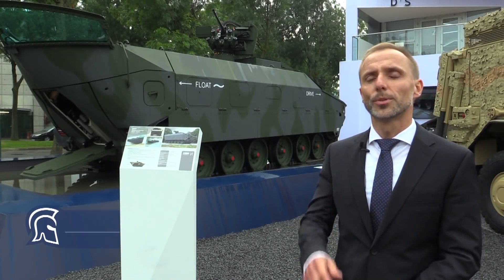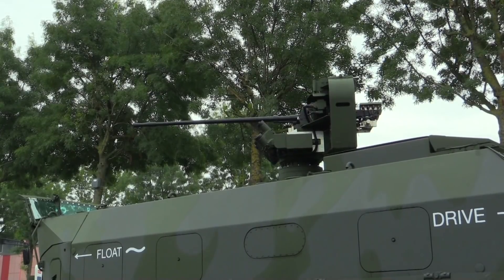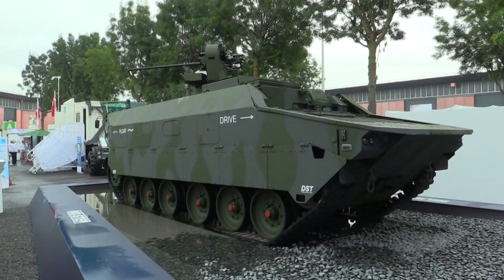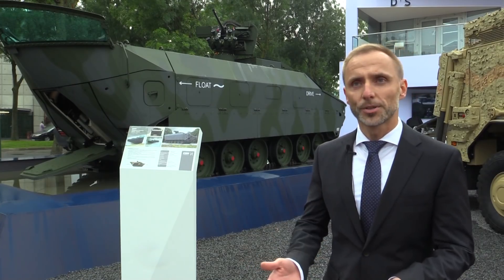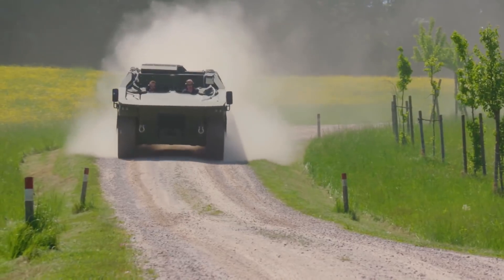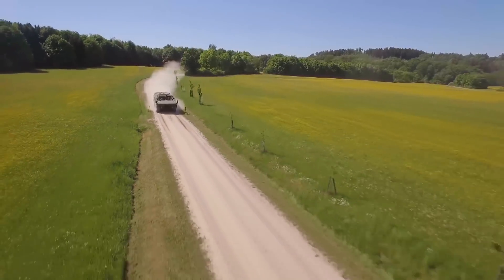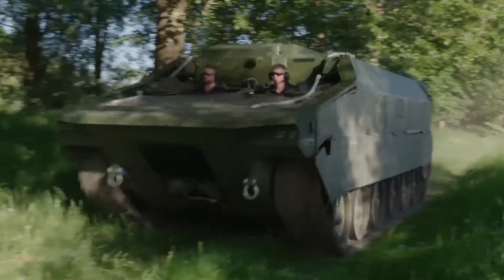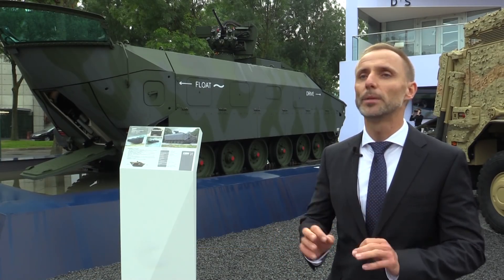KMW Floats New Tank Concept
German vehicle manufacturer KMW revealed its Amphibious Protected Vehicle Tracked (APVT) concept for the first time at Eurosatory 2018.

Shephard spoke with Heiner Oehlen, programme manager at KMW, about some of the unique features of the vehicle.